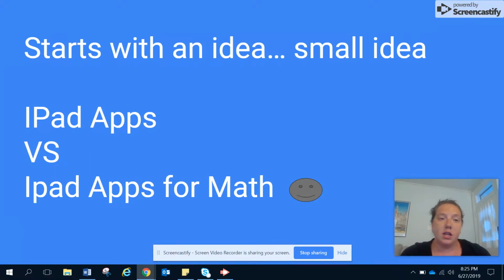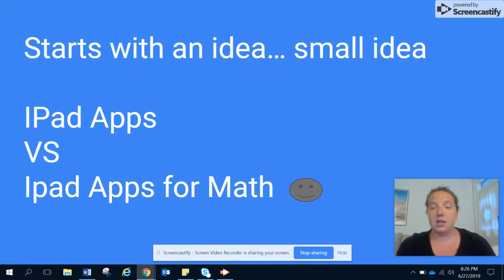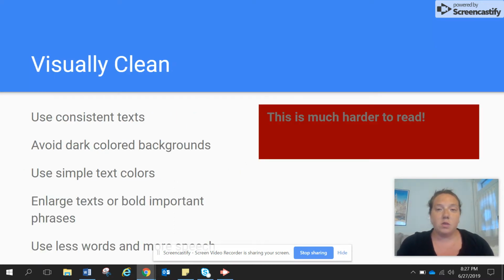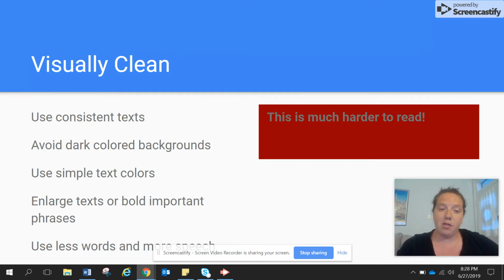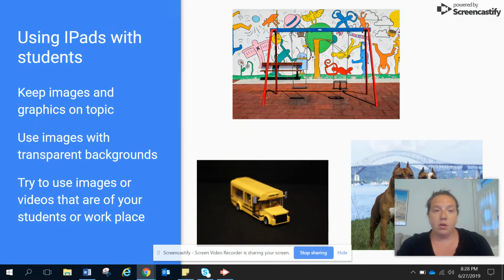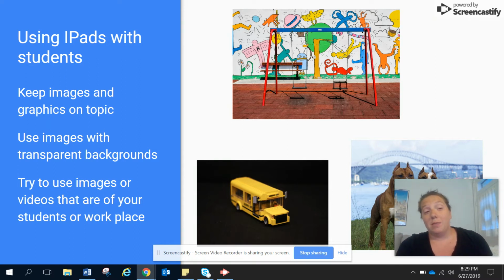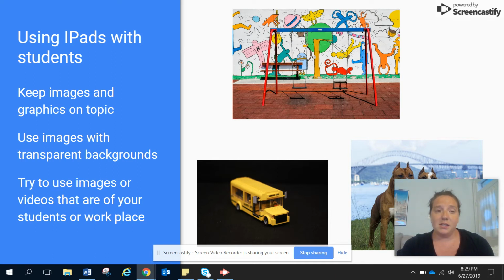Assignment 3 M.Betts